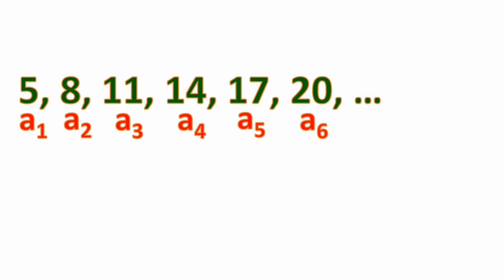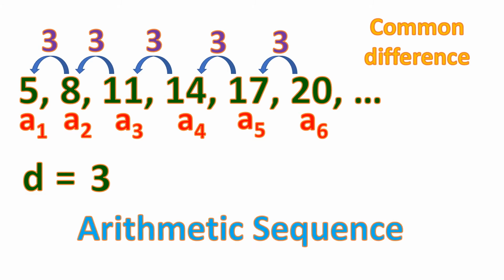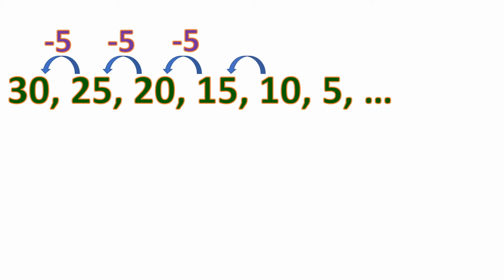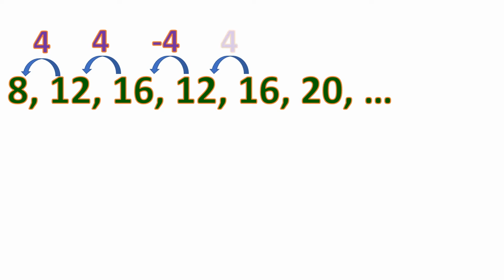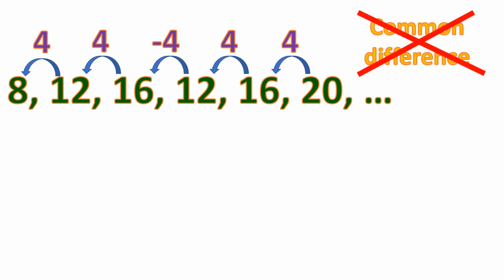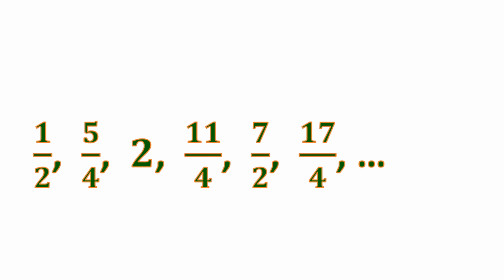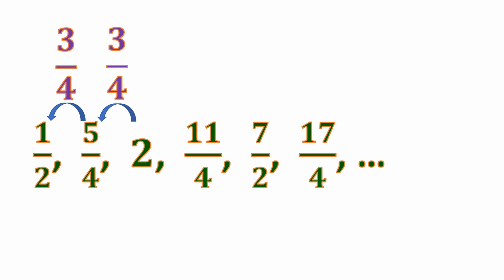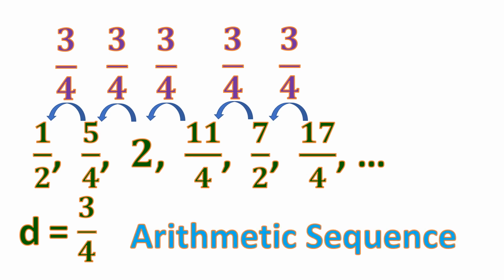Grade 10 Math 1st Quarter | Arithmetic Sequence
Simple and clear explanation about what an arithmetic sequence is. It defines different parts of a sequence.